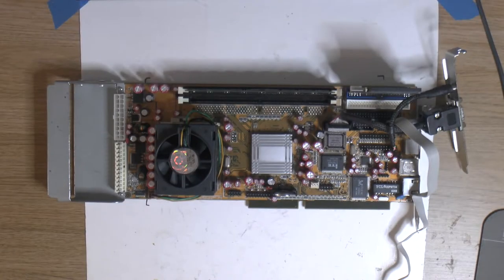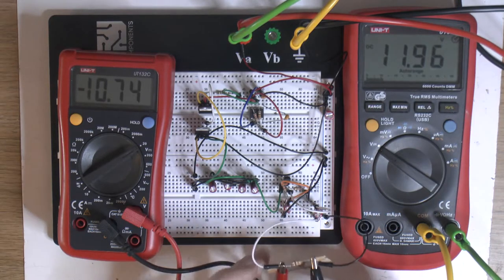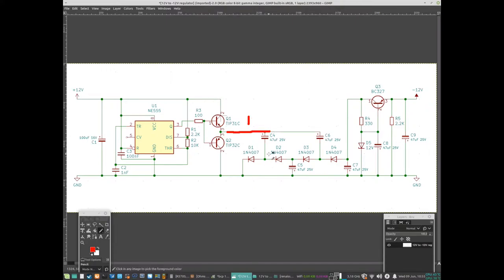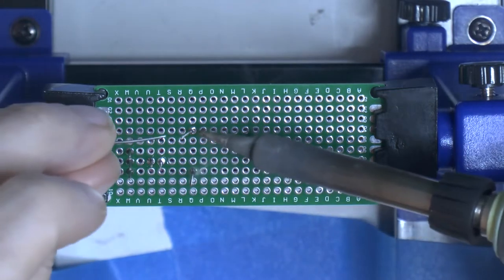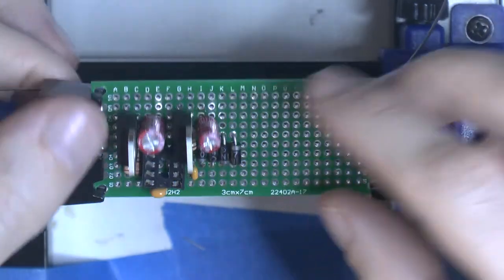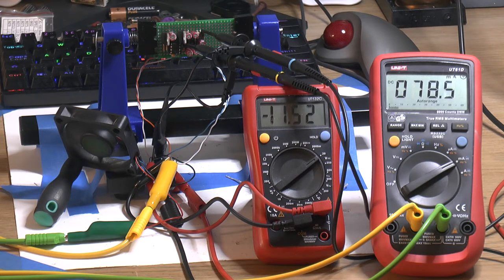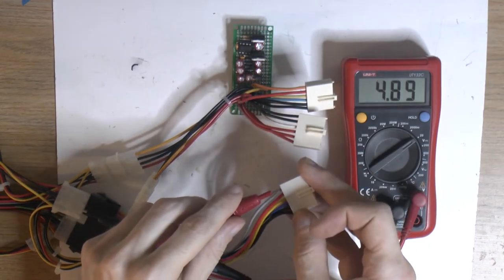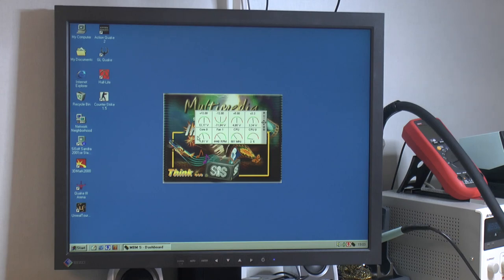Molex to AT converter for my Powerleap Renaissance/370S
In this video I will build a Molex to AT adapter for my POWERLEAP RENAISSANCE/370S System Upgrade Card so I can generate the -12V needed by the serial ports.
I will use the 555 timer to do this.

If you want to learn more about electronics or the 555 timer I can recommend learnectronics.

You can download my schematic here for the 12V to -12V converter.